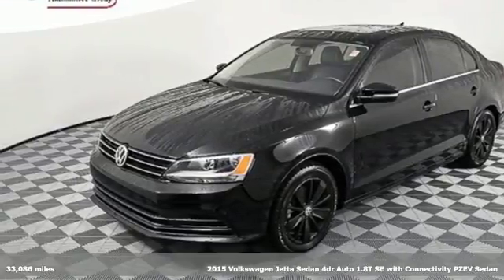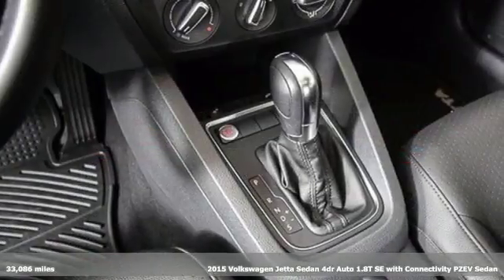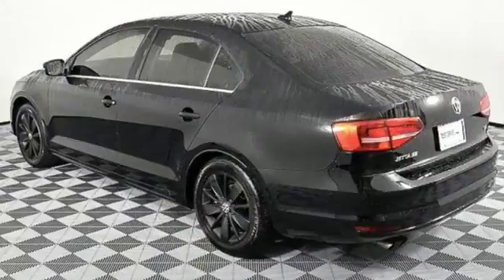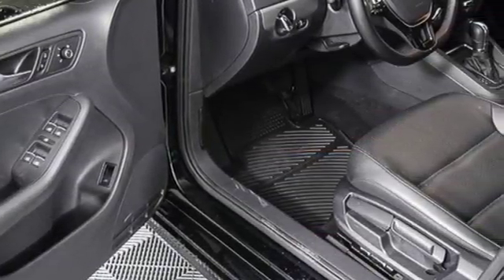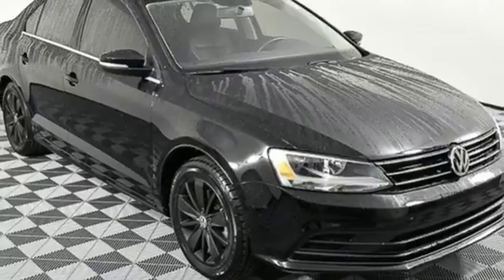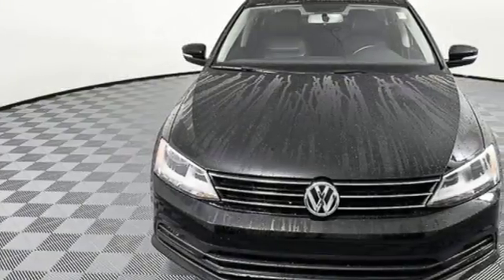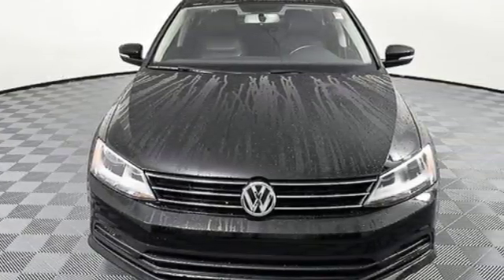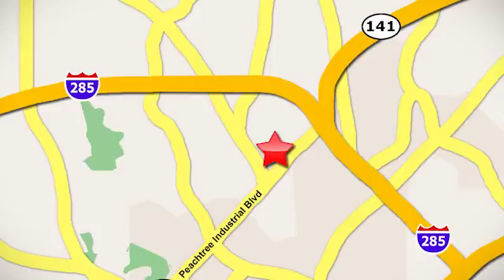Used 2015 Volkswagen Jetta Atlanta Alpharetta, GA V3041 - SOLD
Year: 2015
Make: Volkswagen
Model: Jetta
Trim: 1.8T SE
Engine: 1.8L I4 DOHC Turbocharged
Transmission: 6-Speed Automatic with Tiptronic
Color: Black
Interior: Titan Black
Mileage: 33086
Stock #: V3041
VIN: 3VWD17AJ5FM296408
Clean CARFAX. Certified. Jetta 1.8T SE w/Connectivity CARFAX One-Owner. Odometer is 5031 miles below market average!brbrCLEAN CAR FAX, TOUCH SCREEN RADIO, 1 OWNER, LEATHER SEATS, HEATED SEATS, SUNROOF, MOONROOF, SIRIUS XM RADIO, BLUETOOTH, Jetta 1.8T SE w/Connectivity, 4D Sedan, 1.8L I4 DOHC Turbocharged, 6-Speed Automatic with Tiptronic, FWD, Black, Titan Black w/V-Tex Leatherette Seat Trim, Exterior Parking Camera Rear. 37/25 Highway/City MPG

Address:
5901 Peachtree Industry Boulevard